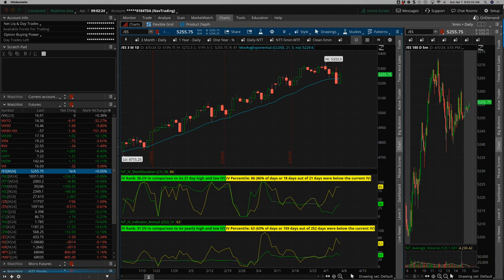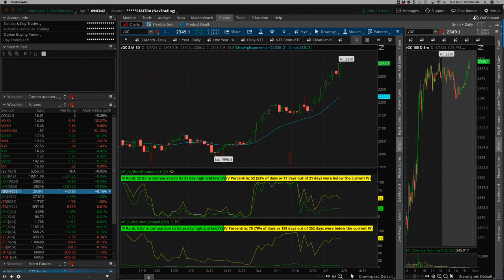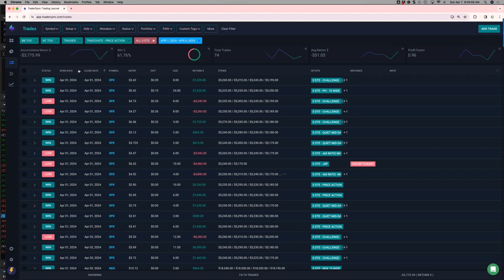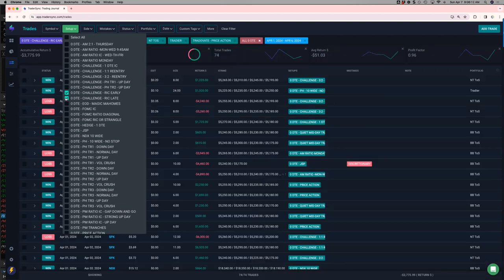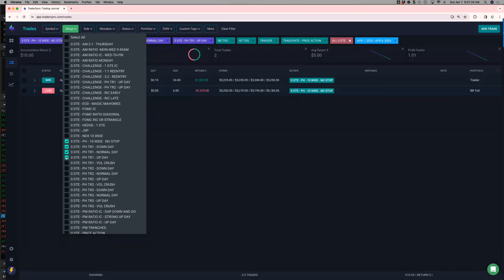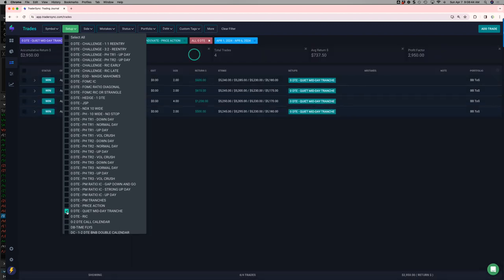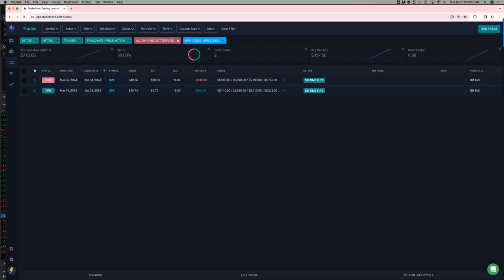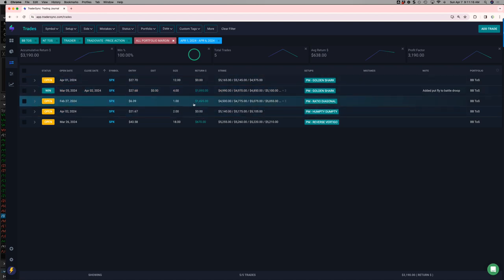Weekly Update: 4-7-24